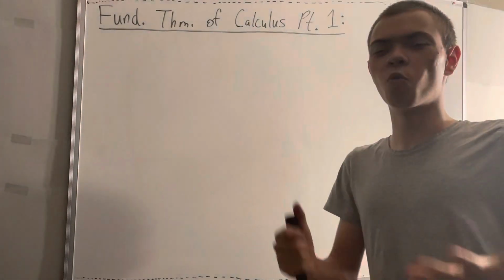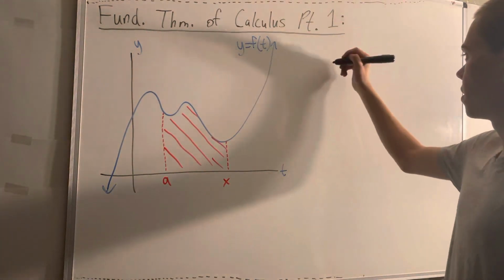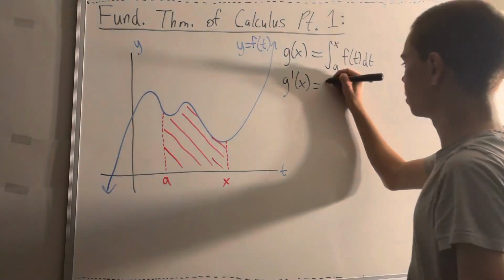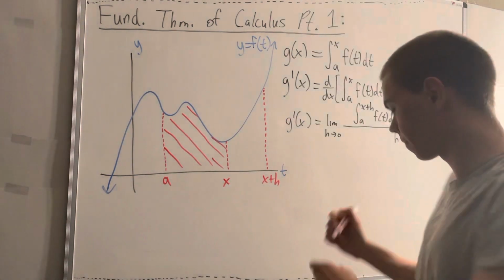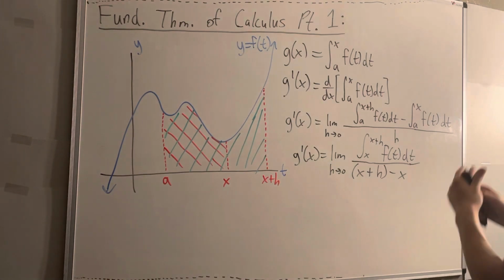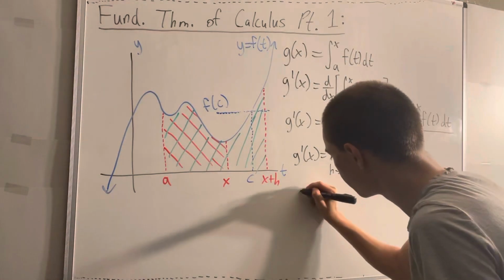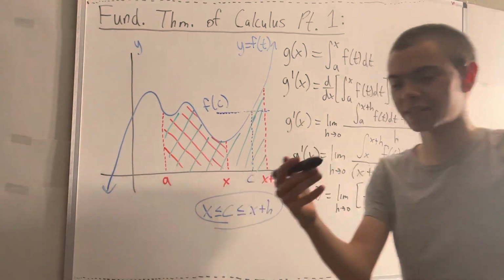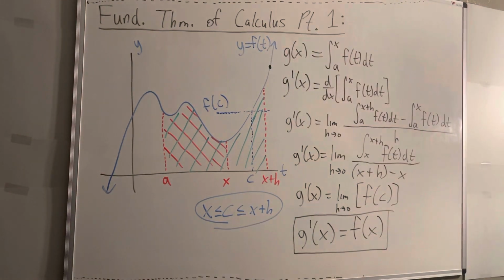Calculus I: Proving the Fundamental Theorem of Calculus Part 1 [Ch 5]